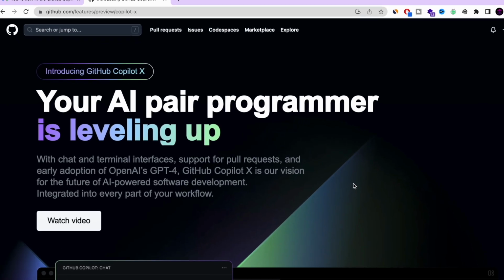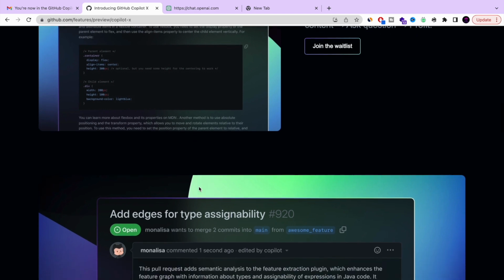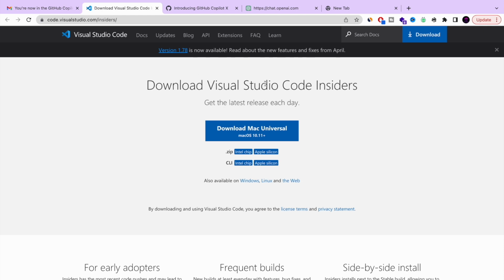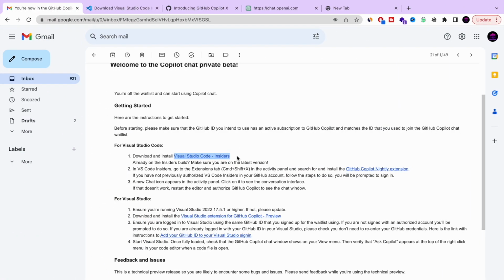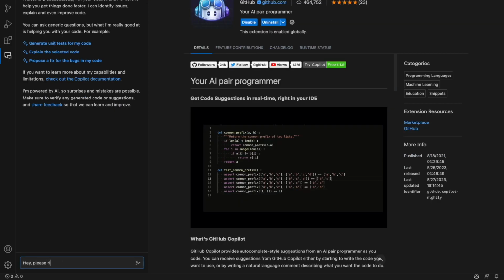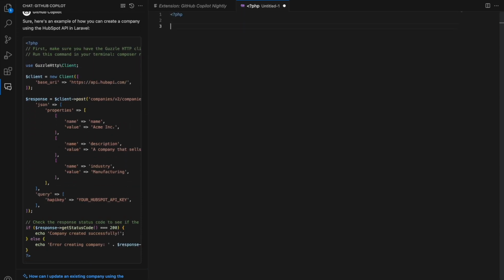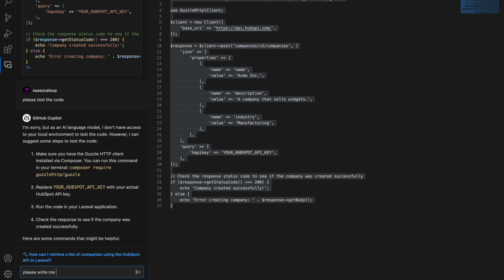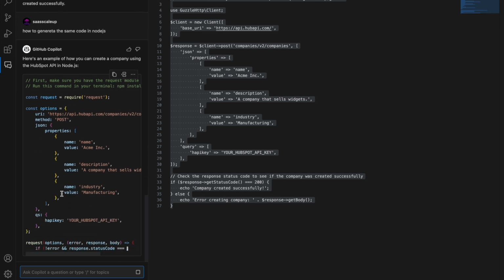Github Copilot X in 5 Minutes 👨‍💻🚀 - Unleashing the Power of ChatGPT 4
In this exciting video, we bring you a comprehensive overview of GitHub Copilot X, the revolutionary code-generation tool, and its integration with the cutting-edge language model, ChatGPT 4. Get ready to witness the future of coding unfold in just 5 minutes!

GitHub Copilot X is an AI-powered assistant designed to transform the way developers write code. It utilizes machine learning to provide real-time suggestions, autocompletions, and even entire code snippets, making the coding process faster, more efficient, and less error-prone. With the release of Copilot X, developers can expect an unprecedented level of code assistance and an enhanced coding experience.

But that's not all! We take things a step further by introducing you to ChatGPT 4, an advanced language model that powers GitHub Copilot X. ChatGPT 4 has been trained on a vast corpus of coding knowledge and can understand complex programming concepts, making it an indispensable tool for developers seeking intelligent coding assistance.

During this concise 5-minute video, we demonstrate the seamless integration between GitHub Copilot X and ChatGPT 4. You'll witness how this dynamic duo works together to provide developers with accurate, context-aware code suggestions. Whether you're a seasoned programmer or a coding enthusiast, you'll be amazed at how GitHub Copilot X and ChatGPT 4 can streamline your coding workflow and help you write better code in less time.

Join us as we explore the key features of GitHub Copilot X, including its ability to generate code for multiple programming languages, its adaptability to various coding styles, and its usefulness across different IDEs and code editors. We'll also showcase some practical examples where Copilot X's intelligent suggestions will truly shine, enabling you to accomplish complex coding tasks with ease.

So, if you're ready to revolutionize your coding experience and witness the incredible capabilities of GitHub Copilot X and ChatGPT 4, this is the video for you! Don't miss out on the future of coding – let's dive into GitHub Copilot X in 5 minutes and unleash the power of ChatGPT 4!